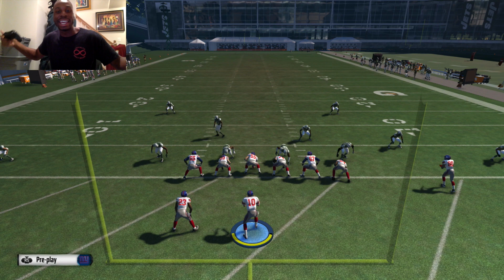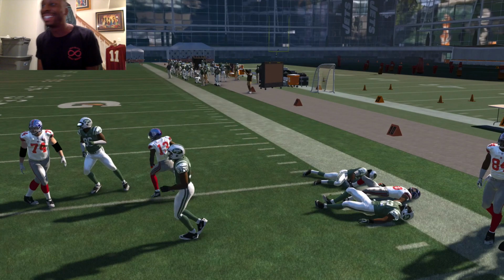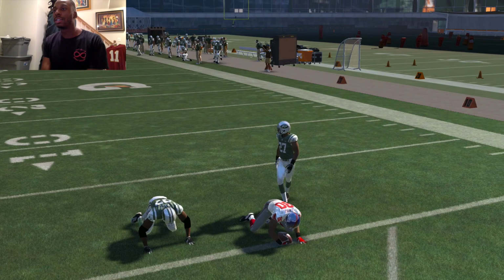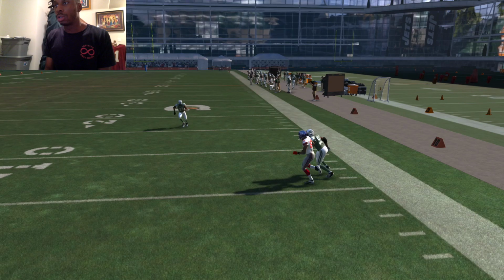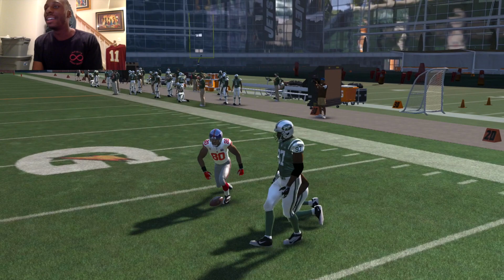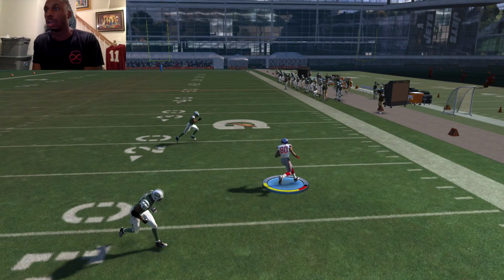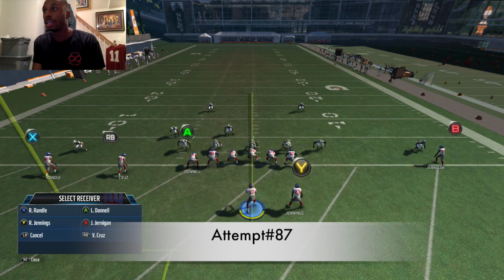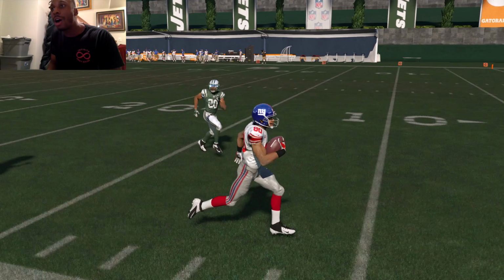Can I Recreate Victor Cruz's 99 yard Touchdown Catch!!? Madden Gameplay